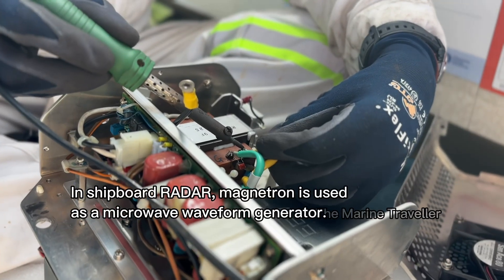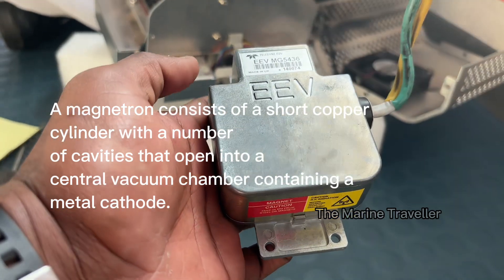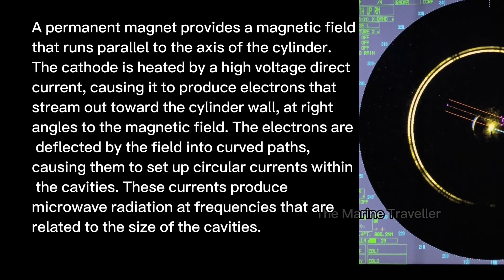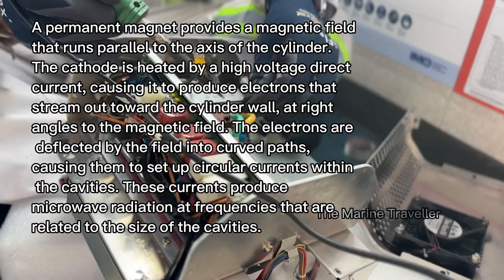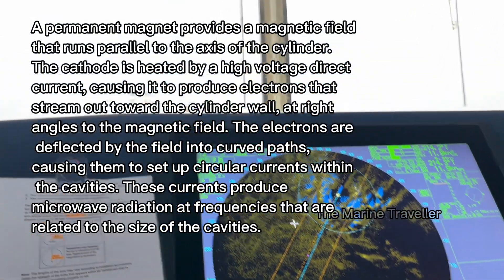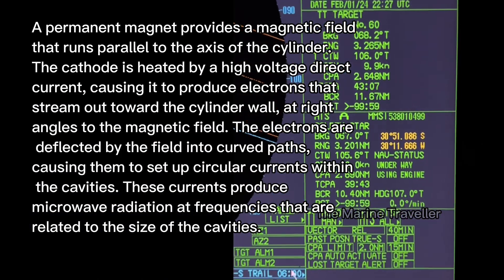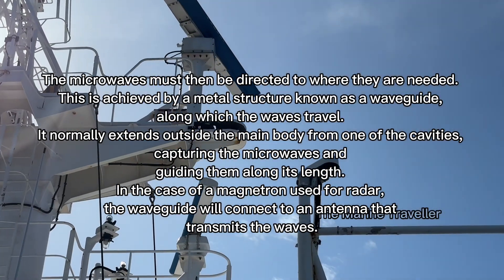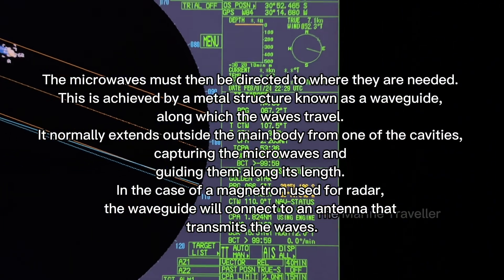What is Magnetron in RADAR?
Magnetrons are capable of generating extremely high frequencies and also short bursts of very high power. They are an important source of power in radar systems
A type of vacuum tube used as the frequency source in microwave ovens, radar systems and other high-power microwave circuits. In radar, magnetrons can be used as the signal source to feed the power stage of the radar transmitter, typically a klystron tube.

If you have any doubts regarding merchant navy topic do let me know in comment section ❤️ Happy to help you

Please be aware that there are many fraud merchant navy institutes and companies just to provide you valid /invalid certificates and no placement

If you are interested to join in merchant navy without paying additiona charges or not without wasting your precious money please folow the right procedure

If you have any doubts please do message me in my instagram @the_marine_traveller

Tag ur friend who want to join Merchant Navy❤️⚓️ and Mention ur friends here😎

Follow for more video like this support